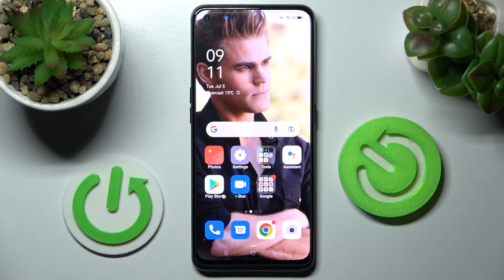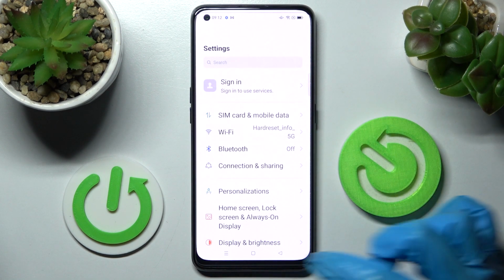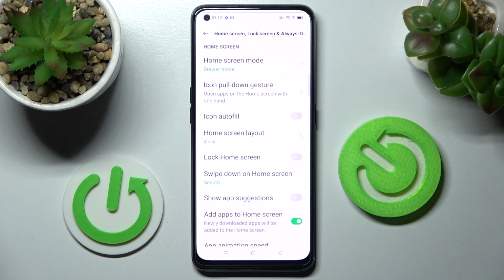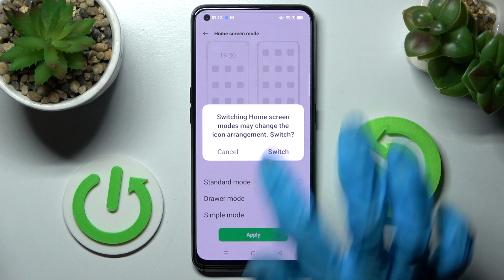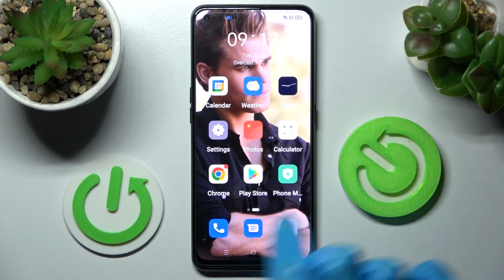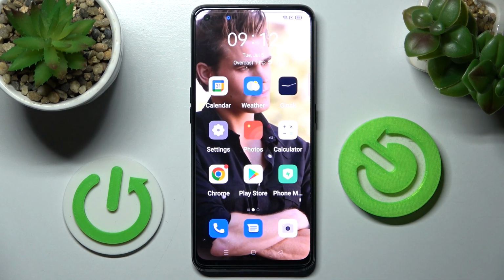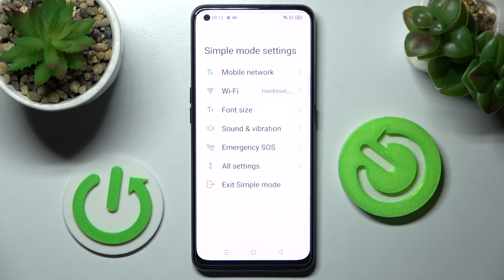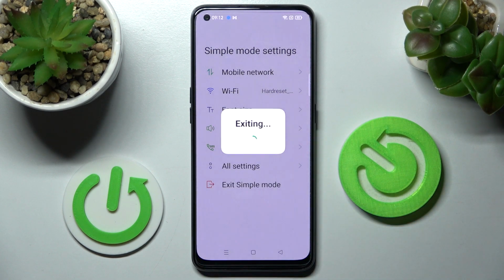How to Turn On / Turn Off Sime Mode on OPPO A94 5G - Easy Mode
Learn more about the OPPO A94 5G:
Once activated, the Simple Mode on your OPPO A94 5G smartphone enlarges the entire interface and makes it more visible. Thereby, if you would like to learn how to enable or disable the Easy Mode on your OPPO A94 5G mobile device, we invite you to view this video.

How to enable easy mode on OPPO A94 5G? How to disable the easy mode on OPPO A94 5G? How to increase the interface size on OPPO A94 5G? How to activate the simple mode on OPPO A94 5G? How to switch off the simple mode on OPPO A94 5G?